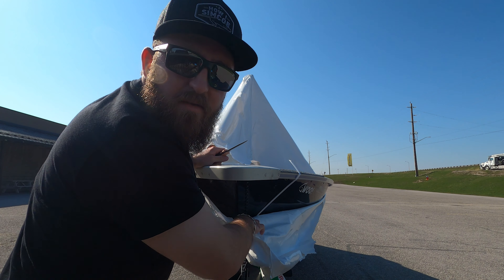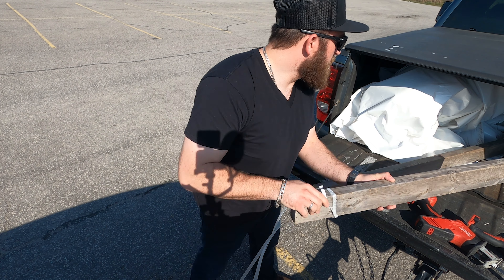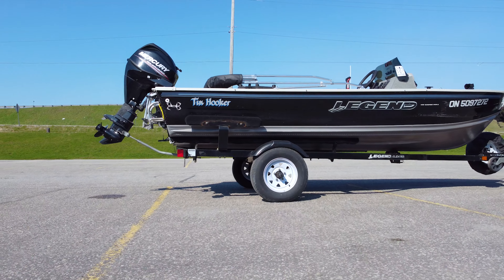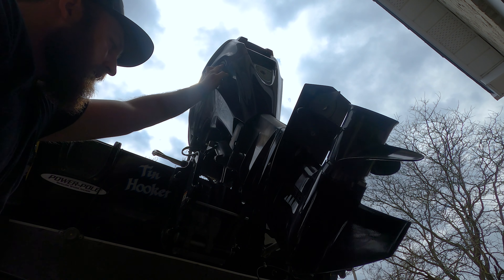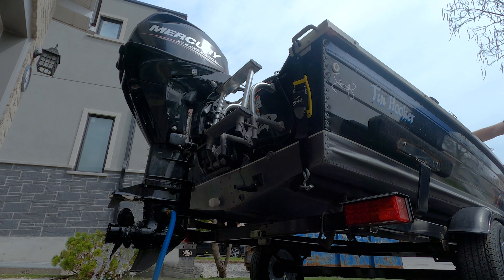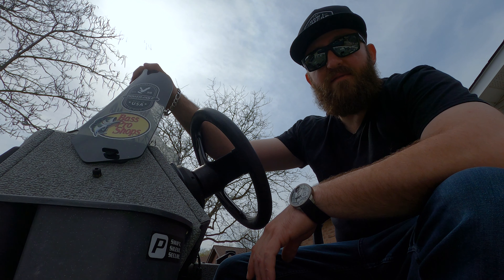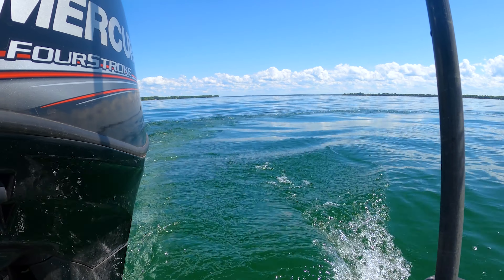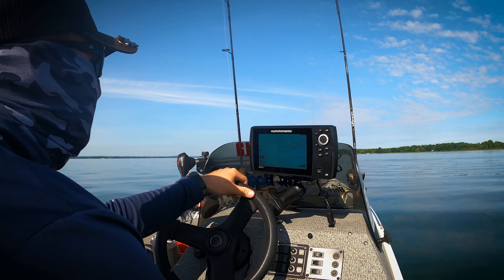My boat is back! Getting the boat ready for Simcoe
Such a nice feeling to pick up the boat and start preparing it for the Simcoe softwater season. I had fun making this video for you, one step closer to getting out on the water!!!